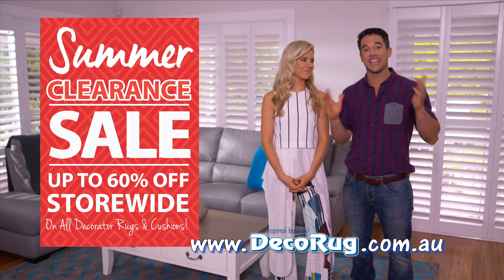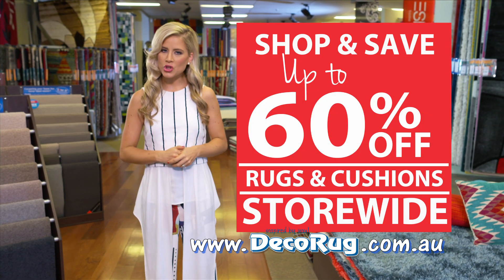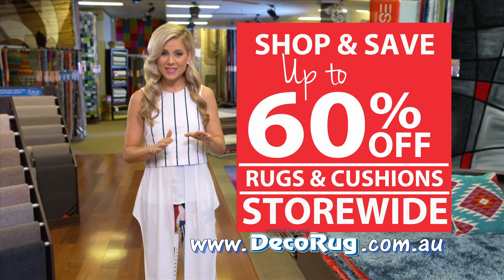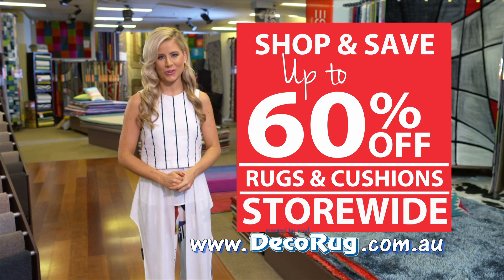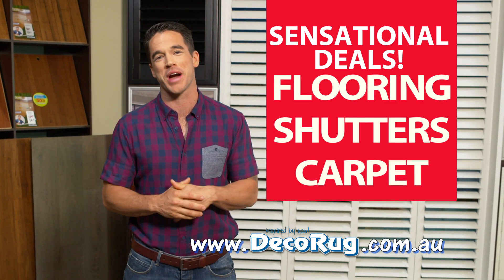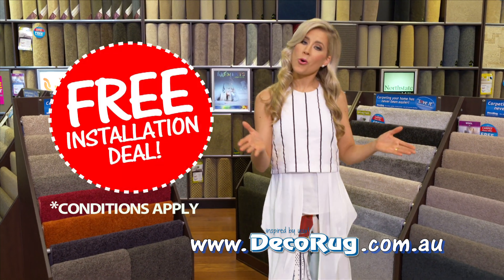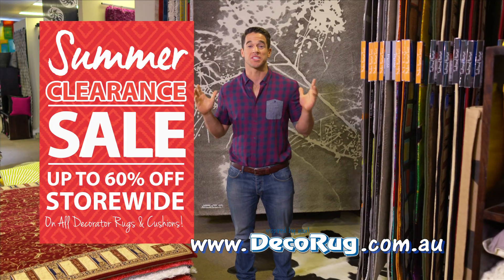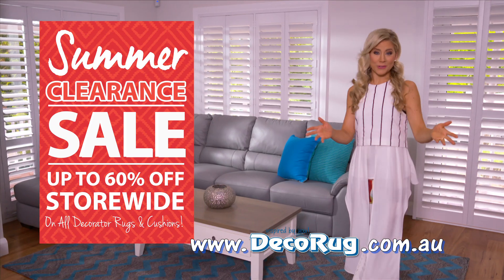DECSCS30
DecoRug Summer Clearance Sale
Produced and Directed John Hollands
Cinematography Scott Richardson
shot 4K with prime lenses (Sony F55 Cine Alta)